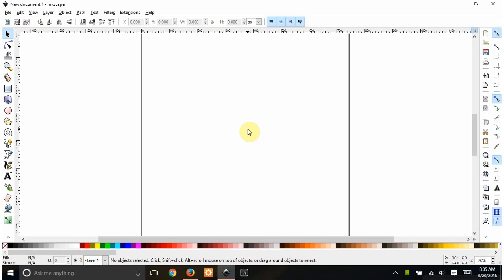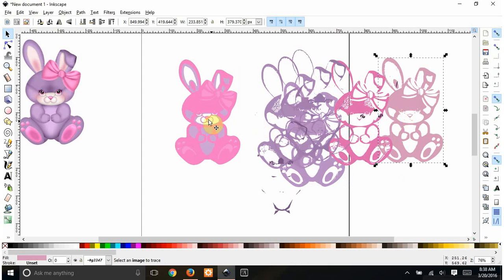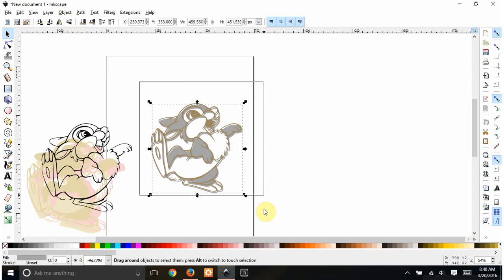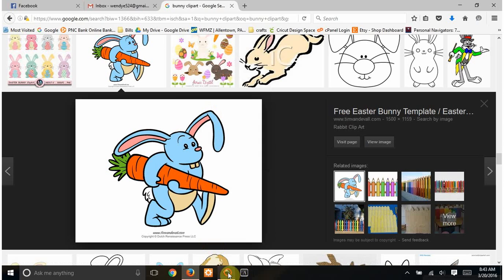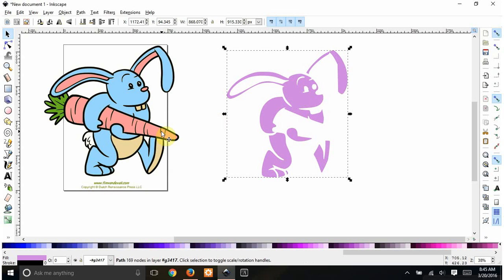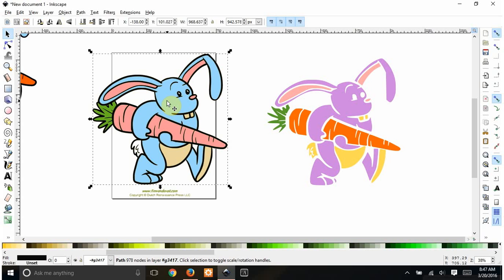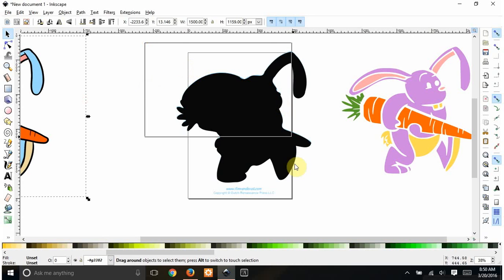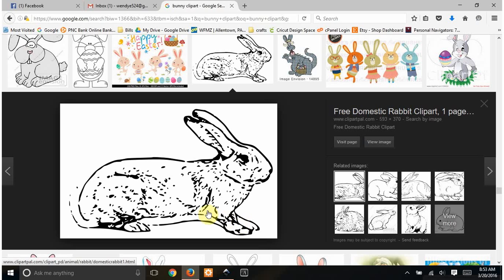Finding & tracing a multi-layer image in Inkscape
In this video, I first give some tips on finding an image that will result in a good trace in Inkscape. No matter how good you are with Inkscape, if you start out with a problematic image, you will never get good results. Once I pick one, I trace it in Inkscape to make an svg for cutting the colored layers.